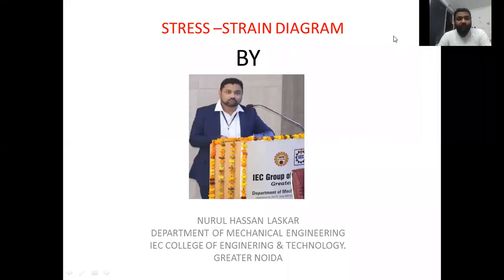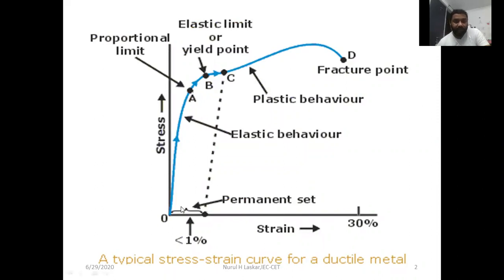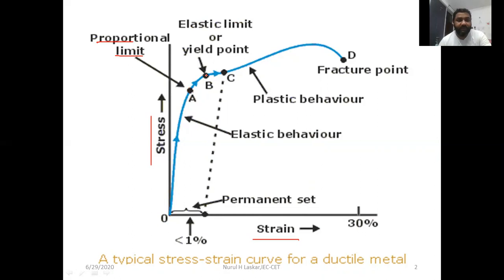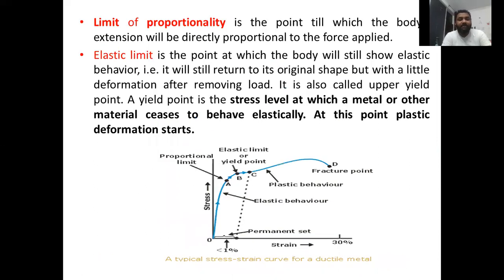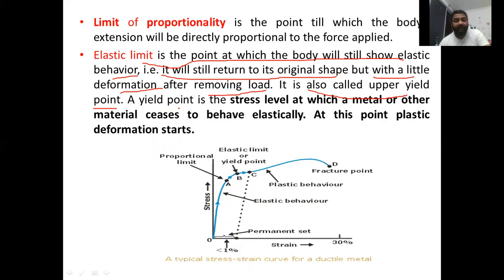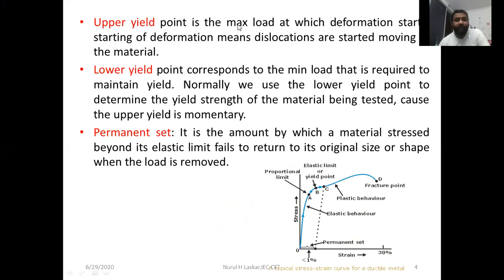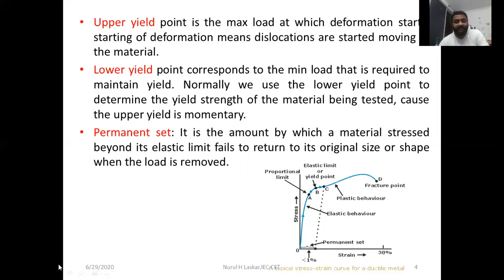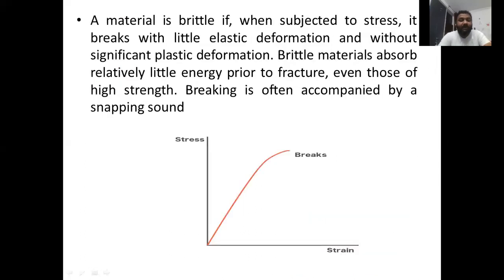Stress strain diagram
Stress-strain diagram for ductile material,stress strain diagram for brittle material,permanent set,yield point,elastic limit,proportional limit